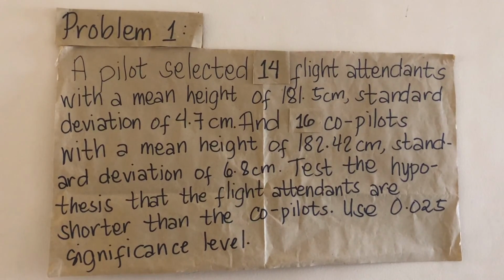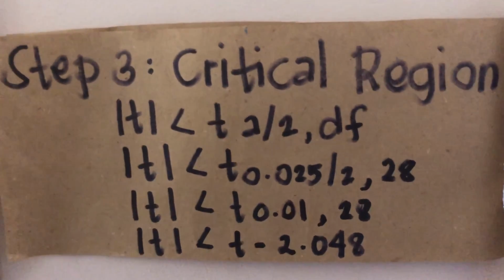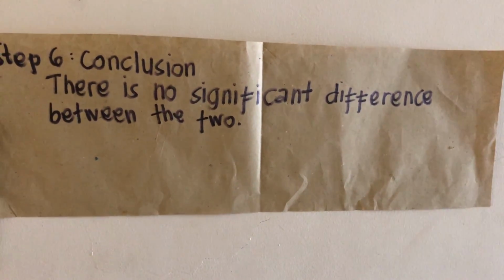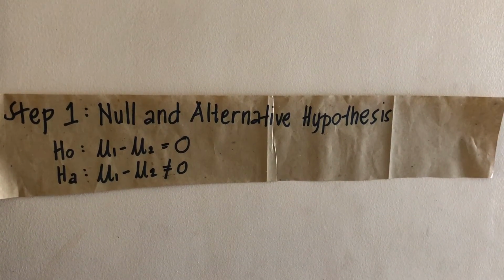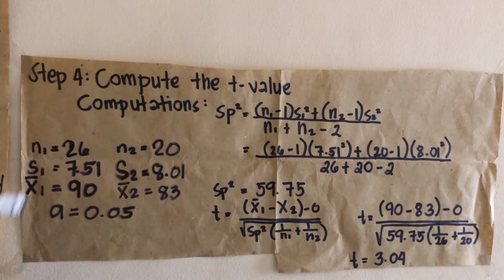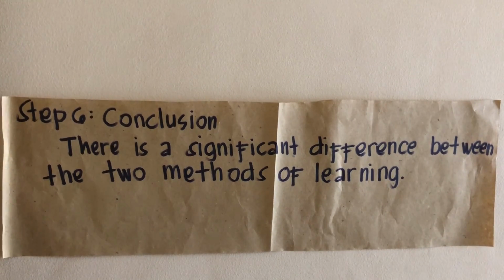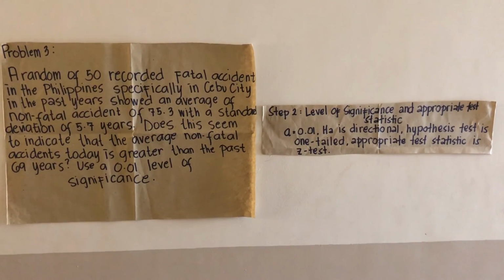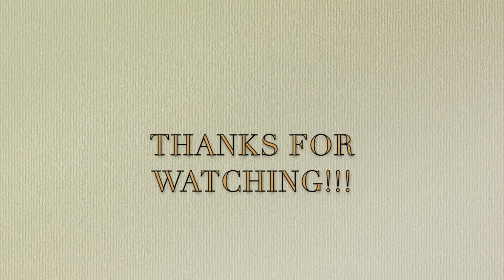TESTING HYPOTHESIS FOR POPULATION MEAN VIDEO TUTORIAL (TOUR 2)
GRADE 11 TVL TOUR 2'S VIDEO TUTORIAL FOR TESTING HYPOTHESIS FOR POPULATION MEAN.

This is a project in our Statistics and Probability subject in Southwestern University - PHINMA under Miss Cheza Sinina.